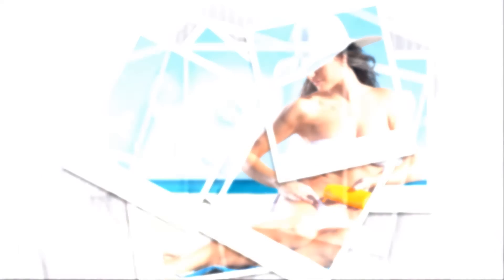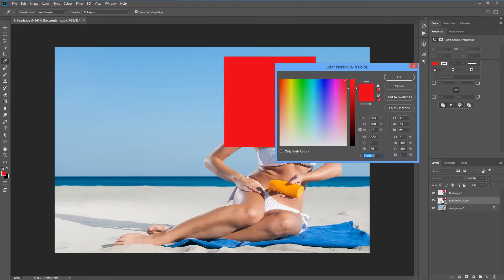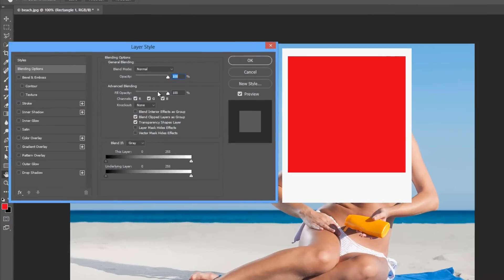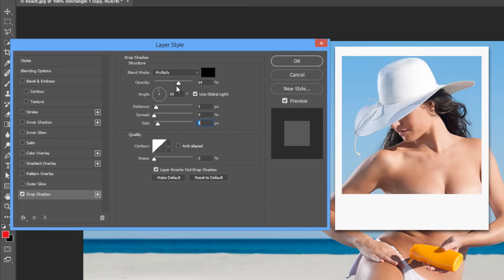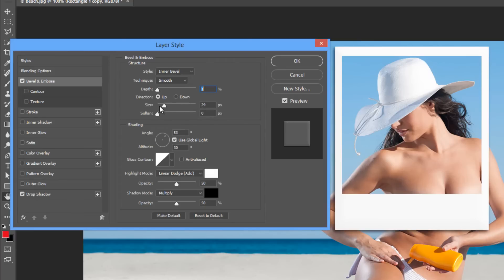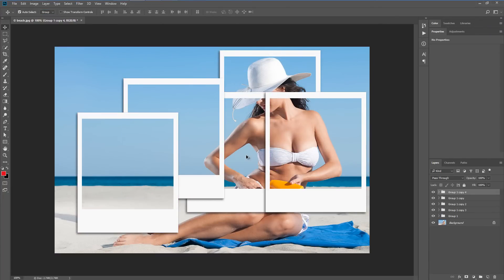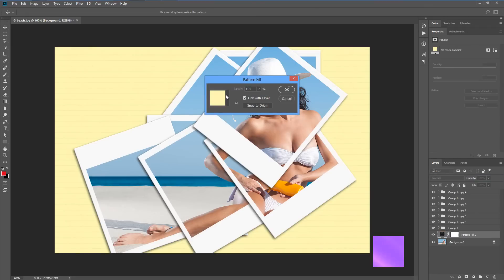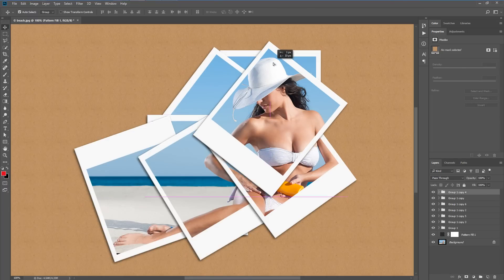Polaroid Photo Montage / Collage Effect in Photoshop CC 2018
This video shows you how to create a polaroid collage effect with a single photo in Photoshop CC 2018.

The techniques discussed in this video are similar to those in the following episodes:

"Create a Photographic Jigsaw Template | Creative Borders in Photoshop" at

And "Create a Polaroid Photo Gallery Template Using Smart Objects | Creative Borders in Photoshop" at

The effect is produced using knockout groups and layer styles.

Fun and easy to create